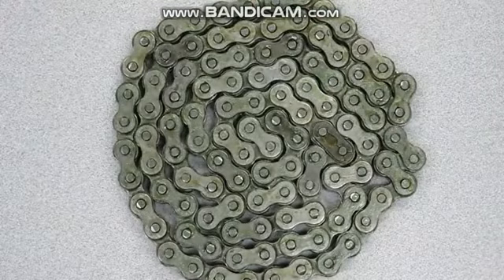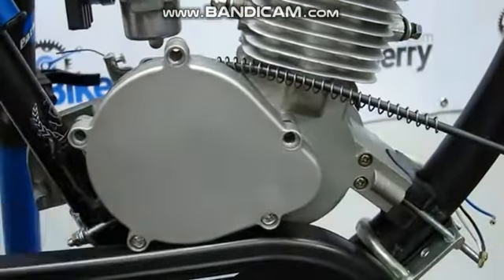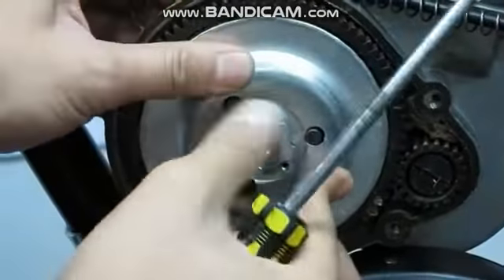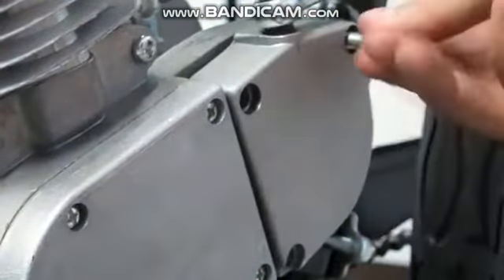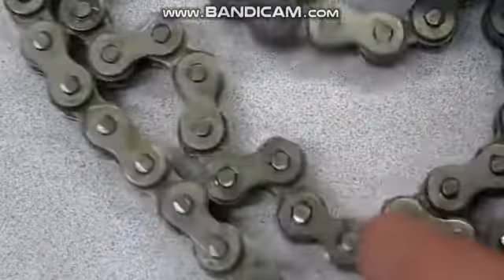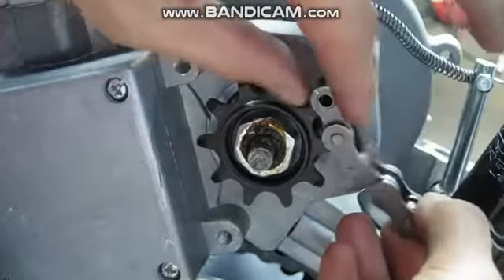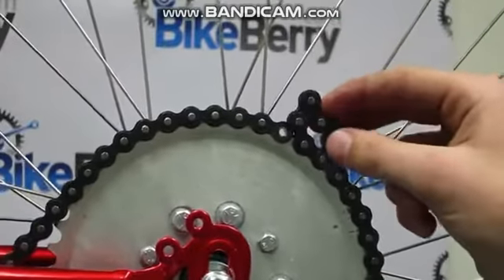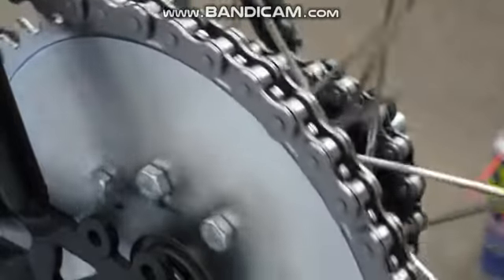MOTORBIKE CHAIN INSTALLATION!